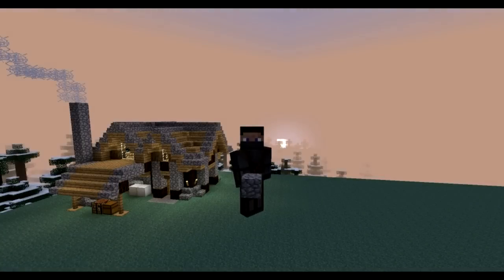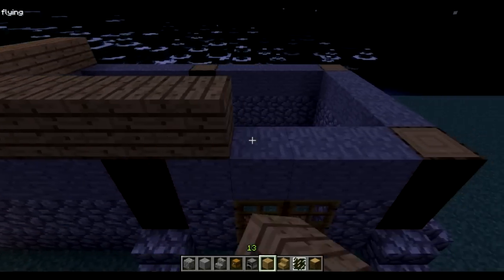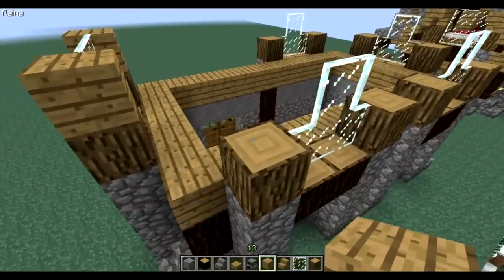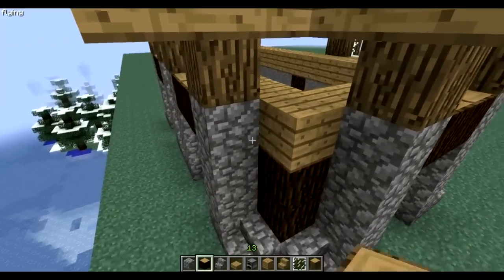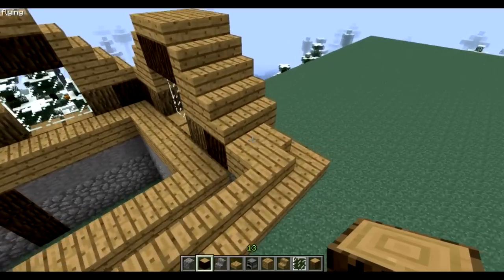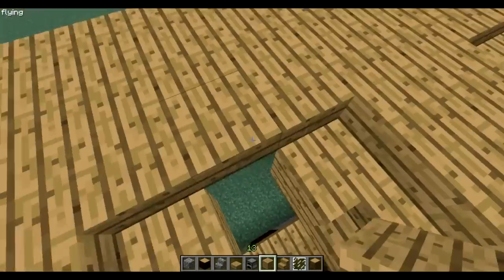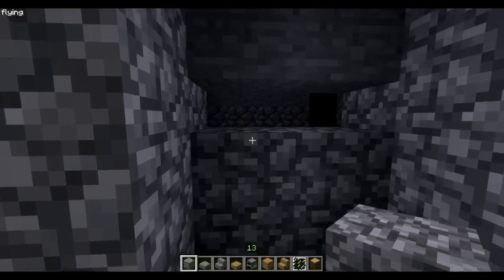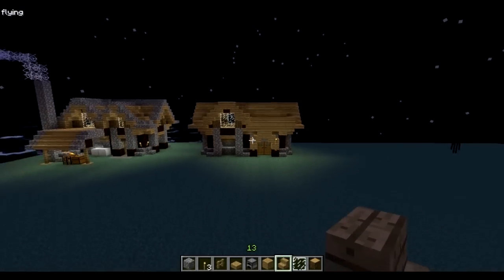Minecraft Medieval Village -House tutorial-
You can always request building tutorials or any videos to me in the comments!
This is the 5th video about this village where I build a house! In the first video you can check out a tour of the entire village so far.